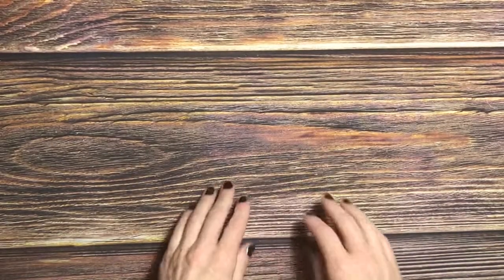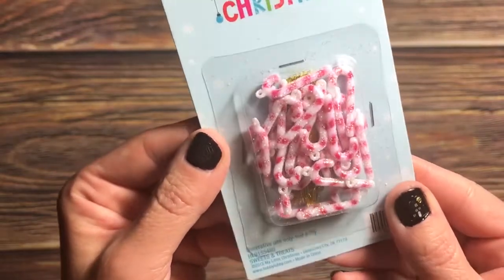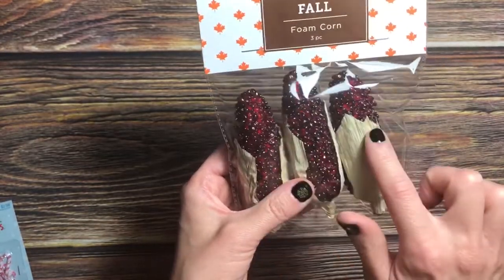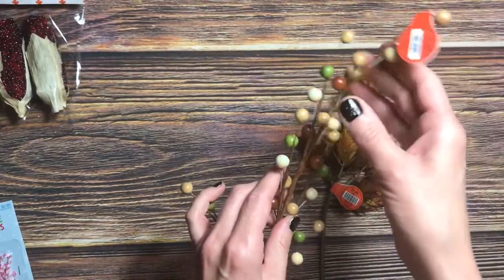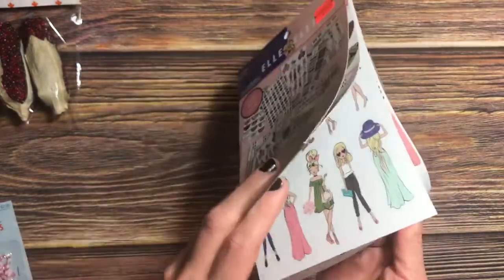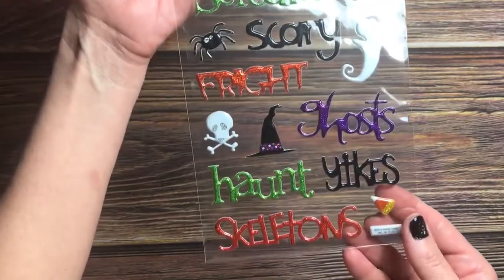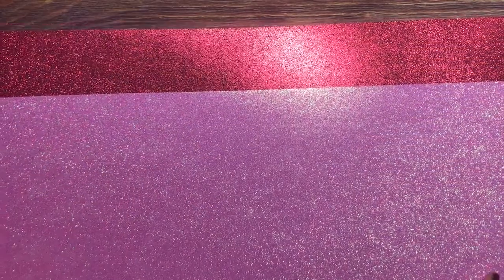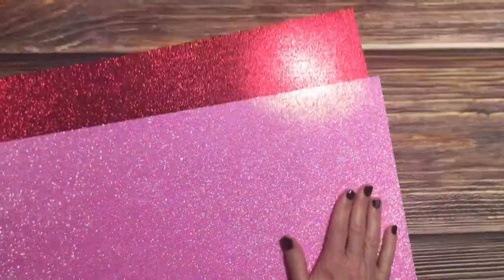Hobby Lobby Small Haul from Oct 18 2019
Sharing a small Hobby Lobby haul.